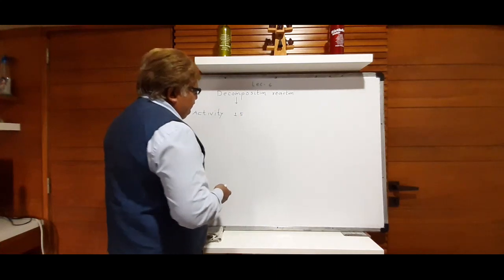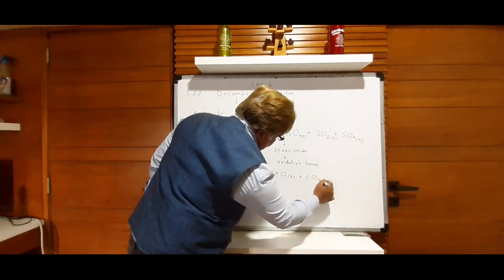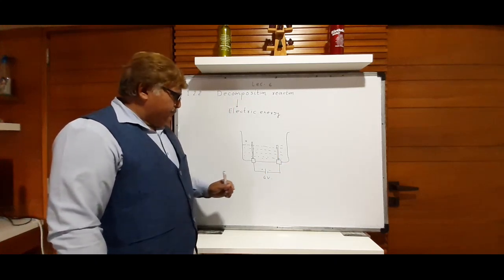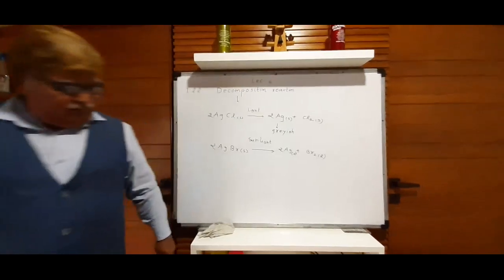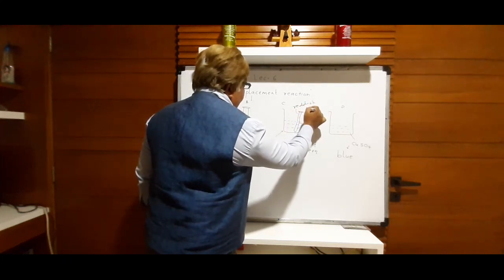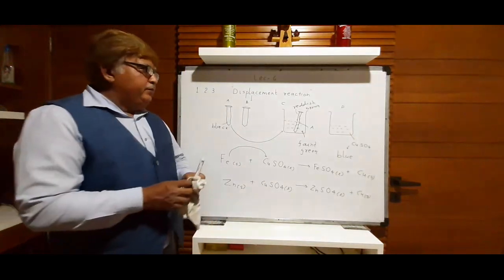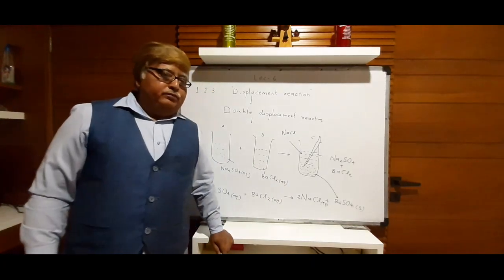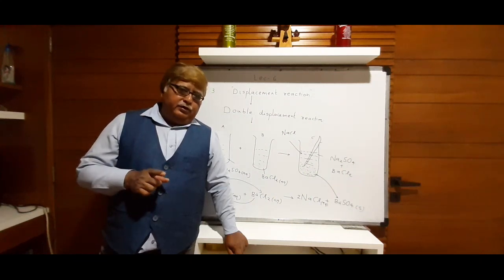Ch:1 chemical reactions and equations